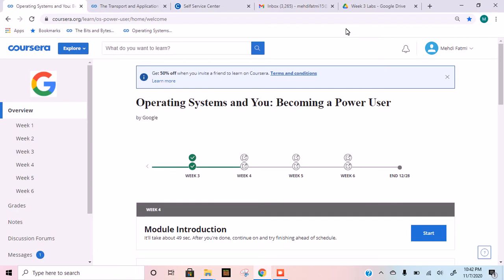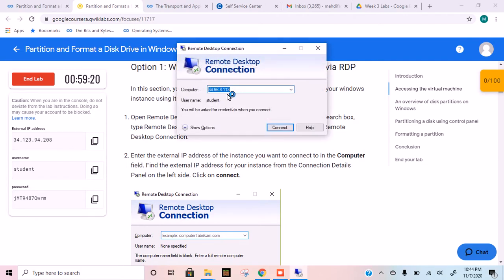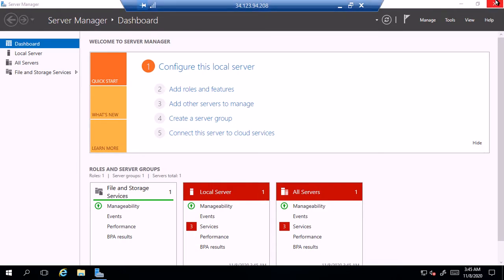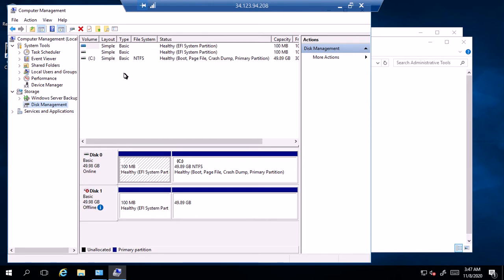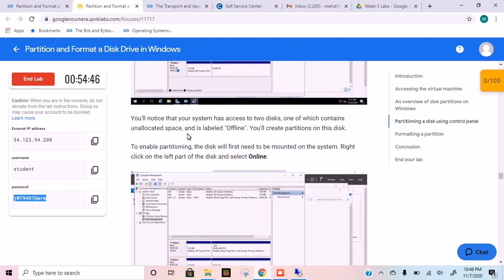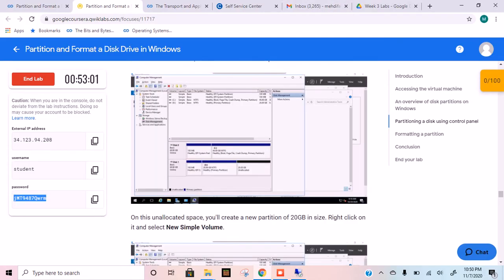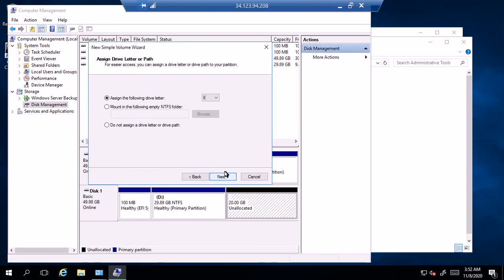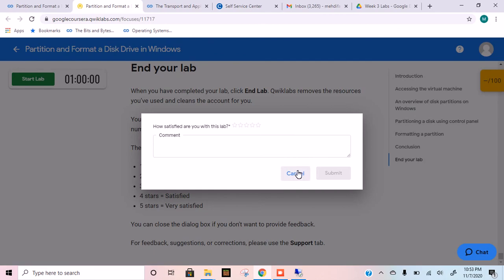Course 3, Week 4, Lab 1